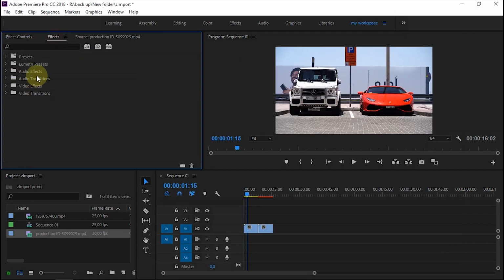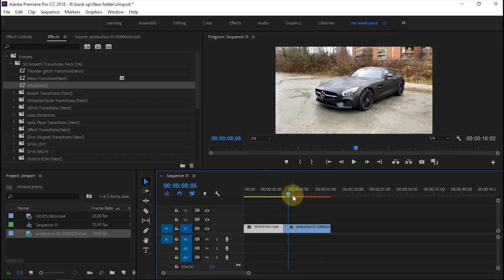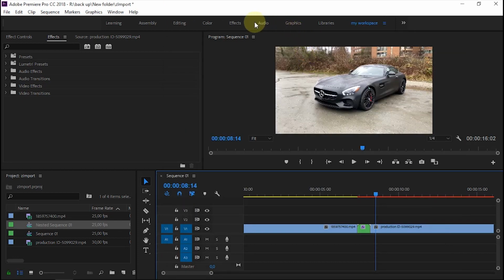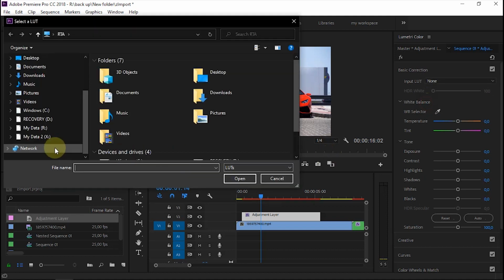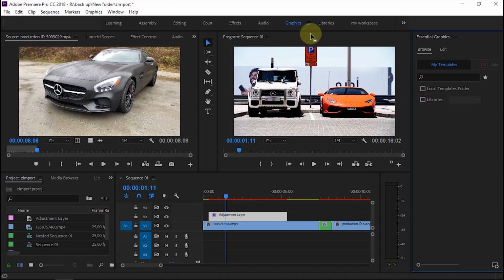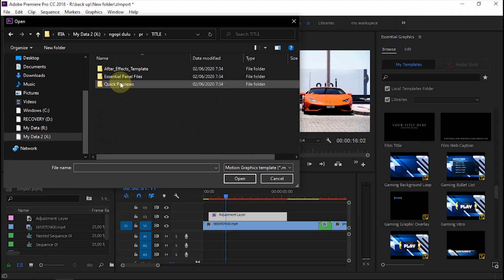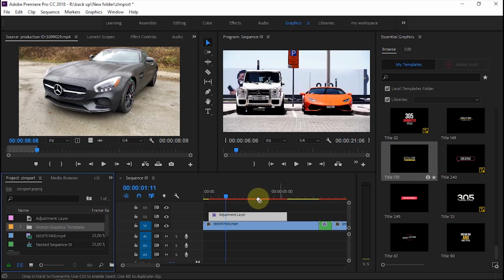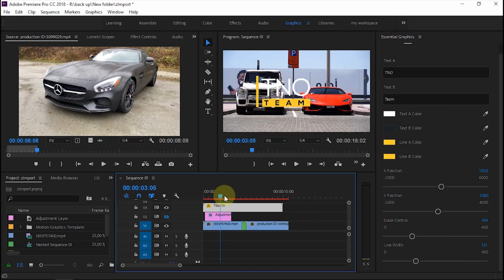How to Import Transitions Preset, LUT, And Insert MOGRT Files to Premiere Pro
In this video, I will tell you how to import transition presets, add LUT for color, and insert MOGRT in Premiere Pro.